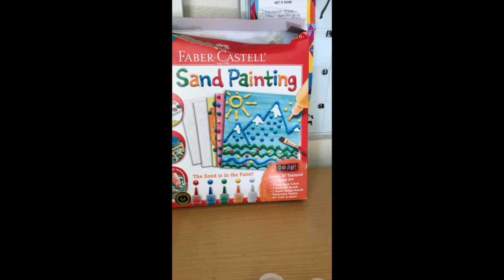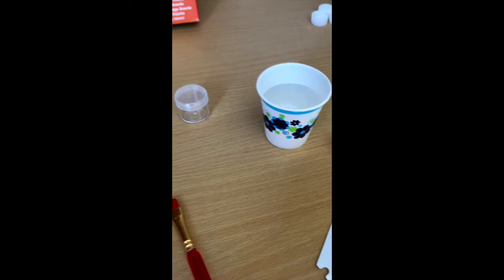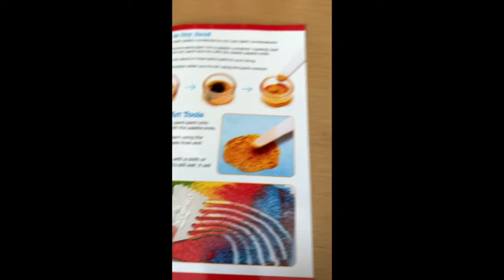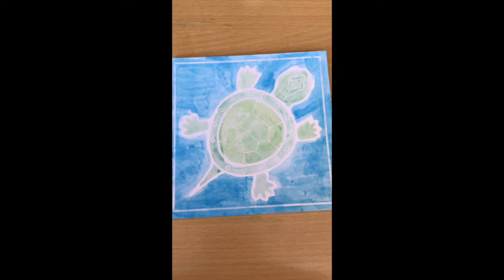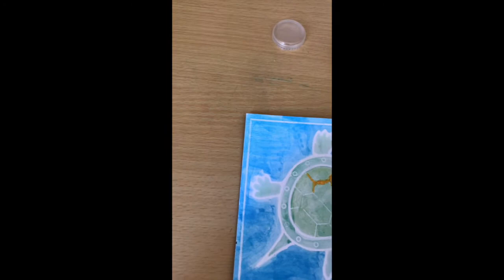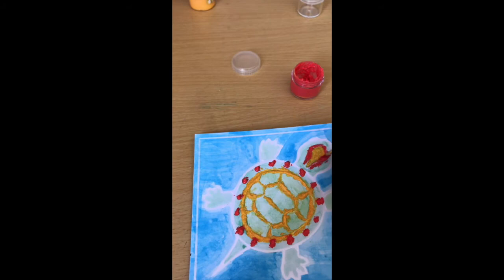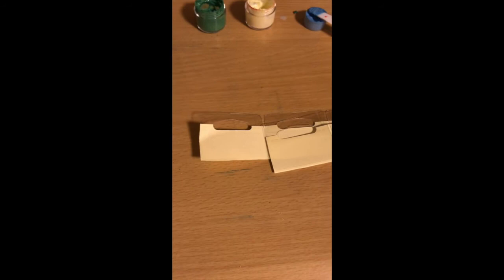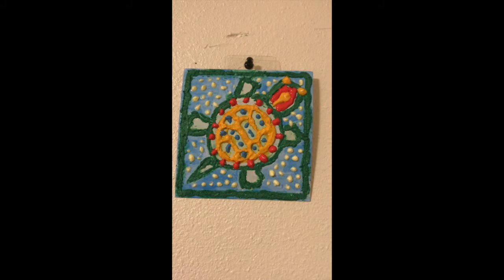3D Sand Art Painting